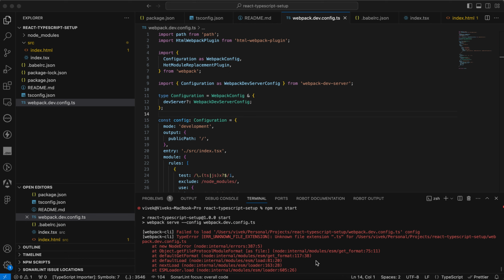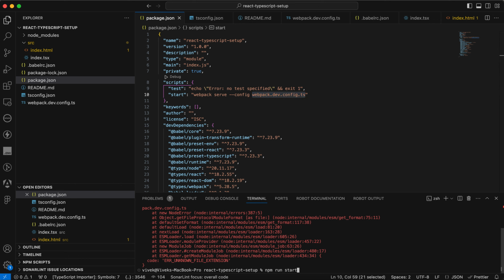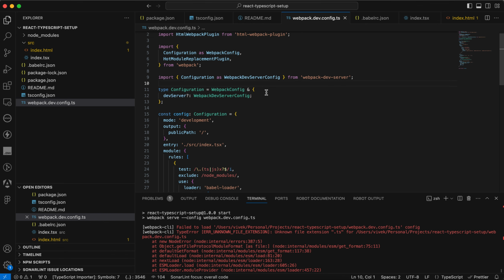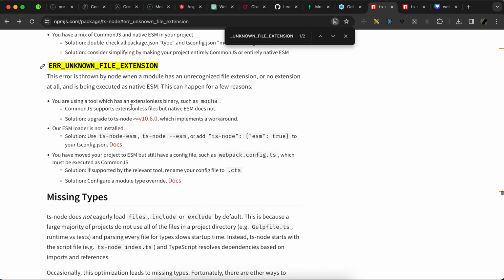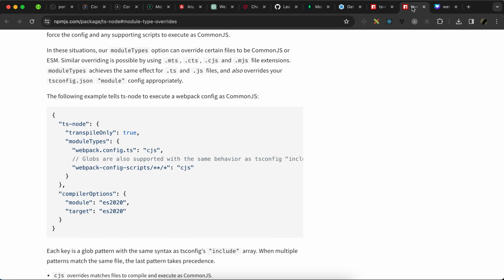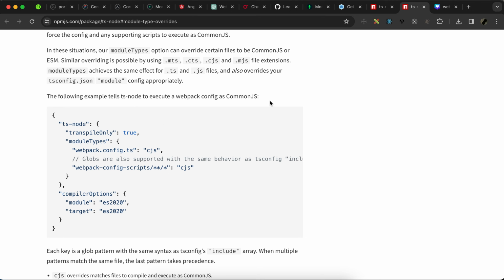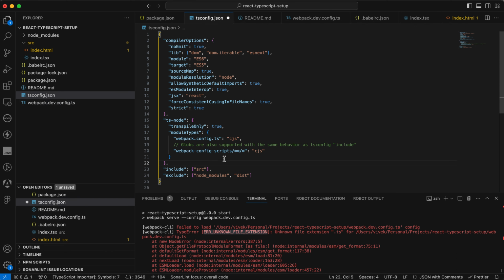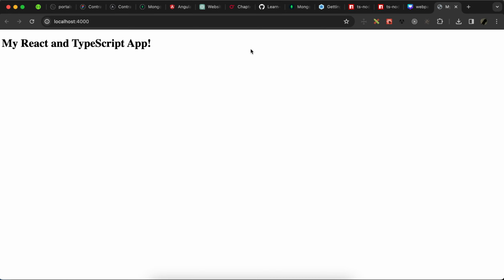Webpack and Typescript: Error(ERR_UNKNOWN_FILE_EXTENSION) while setting config | Feb 2024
[webpack-cli] TypeError [ERR_UNKNOWN_FILE_EXTENSION]: Unknown file extension ".ts" for webpack.co.js